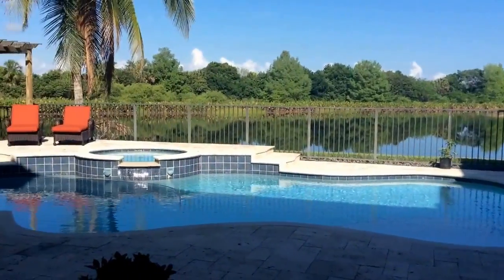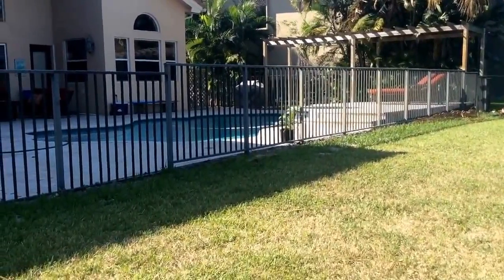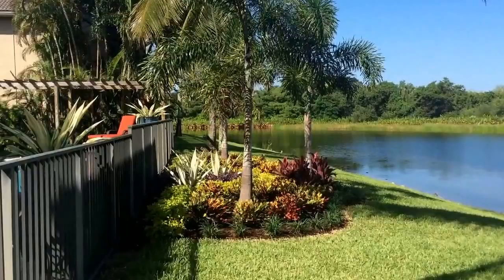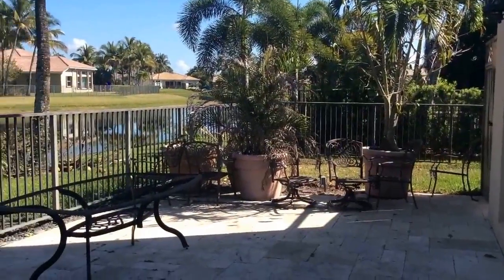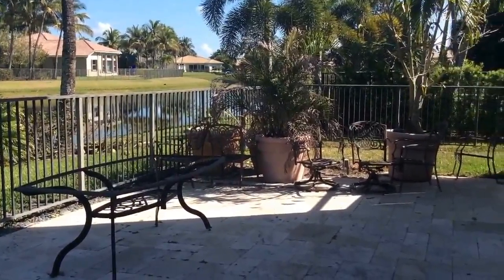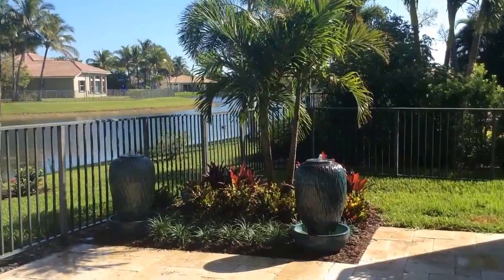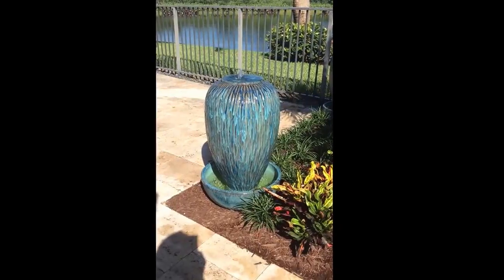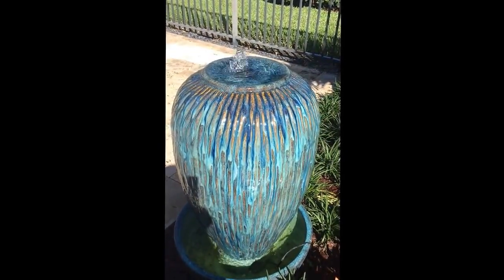Tropical Landscape Color in Boca Raton